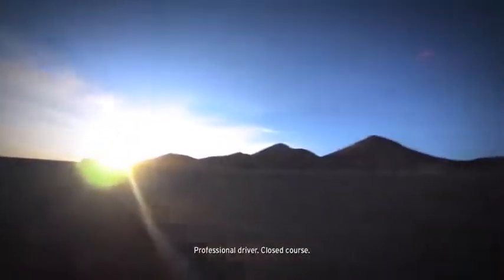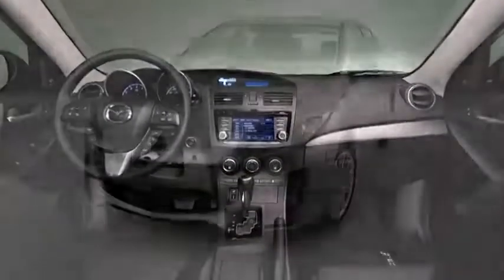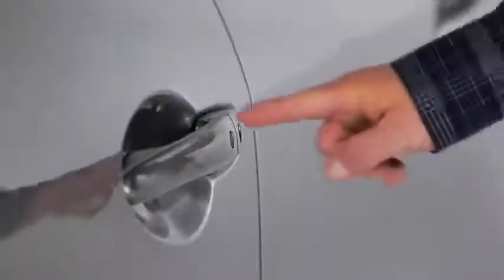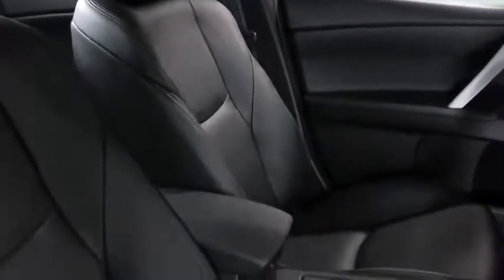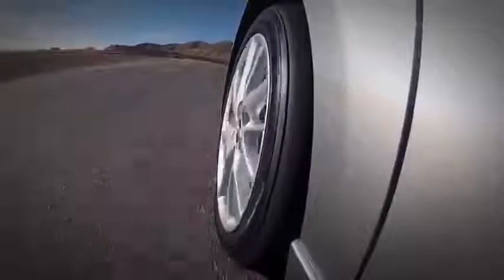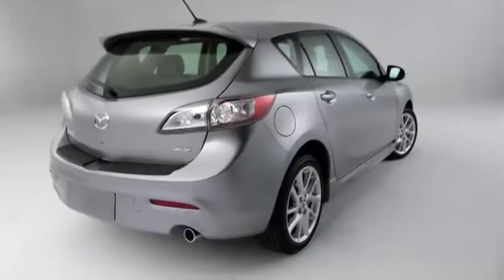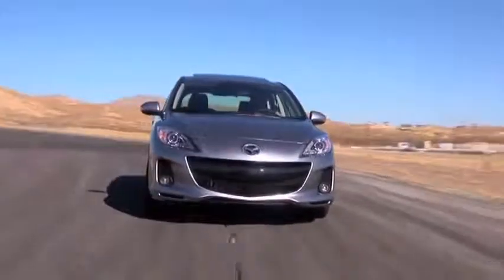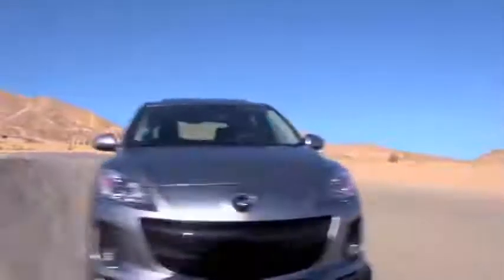2013 Mazda3 — 5 Door Hatchback s Grand Touring Walkaround Mazda USA